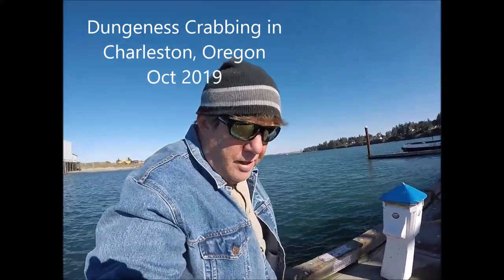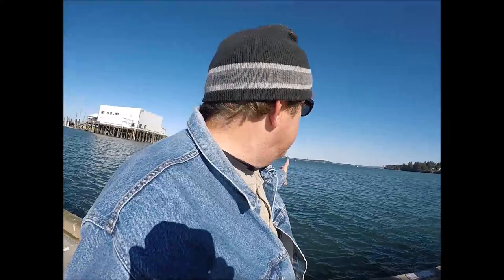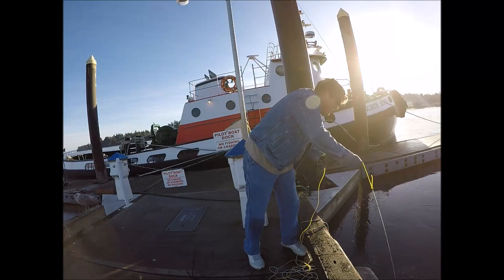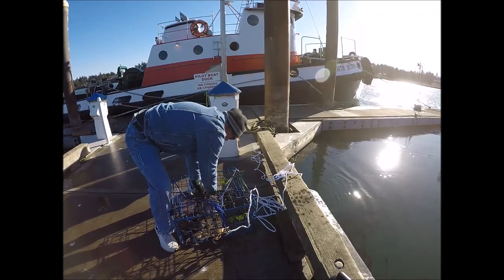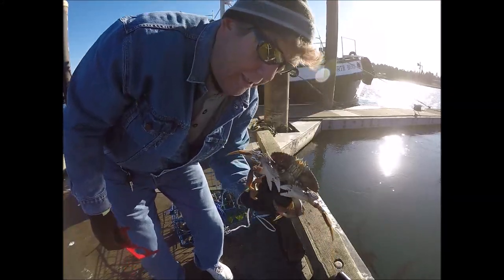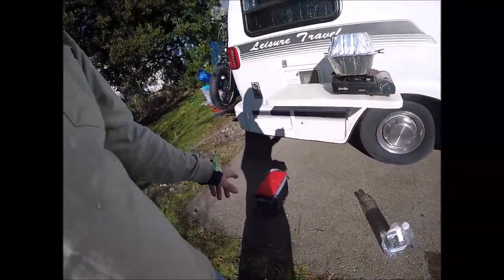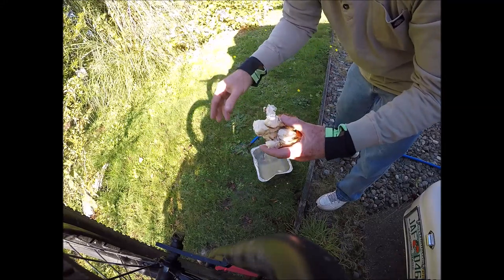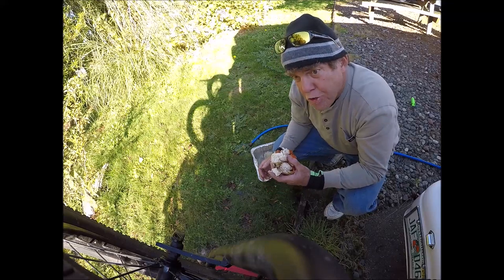Class B RV Travel, Oregon 2019 Crabbing in Charleston (no rad rover)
Just a video on crabbing in Charleston, Oregon  - October
(no rad rover on this video)
Cooking a Crab!